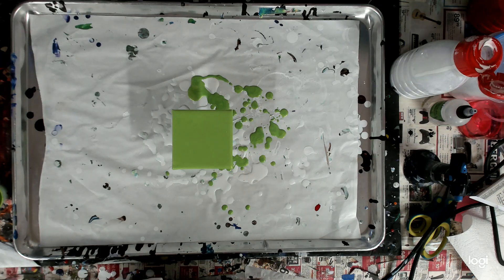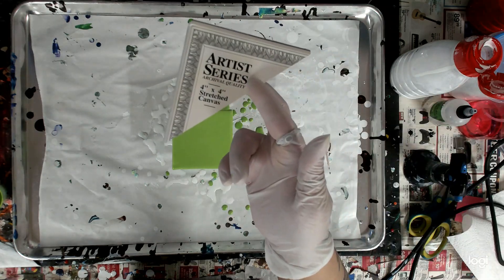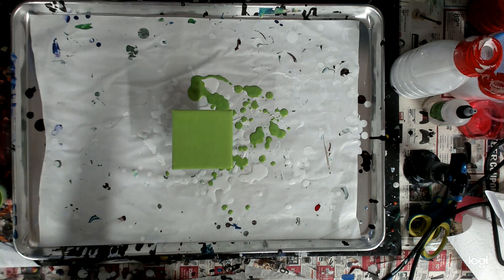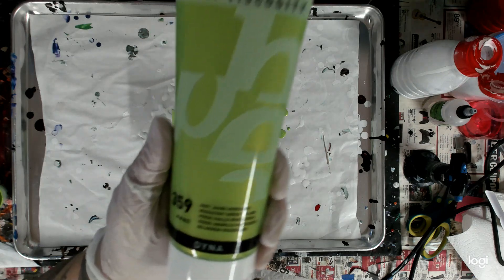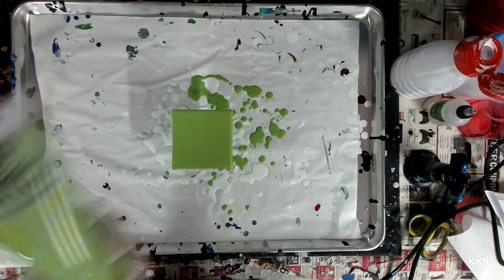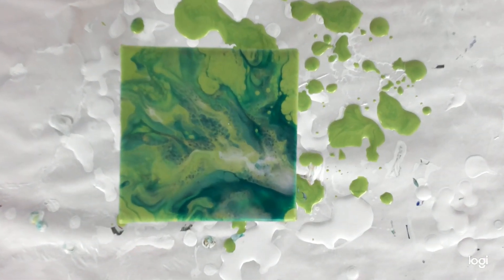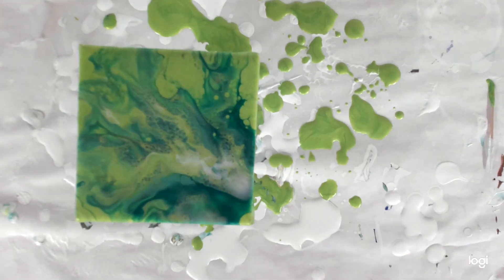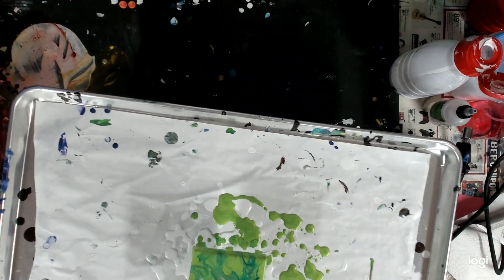Mini Pebeo Dutch Pour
I hope you enjoyed this video, this one came out so pretty!